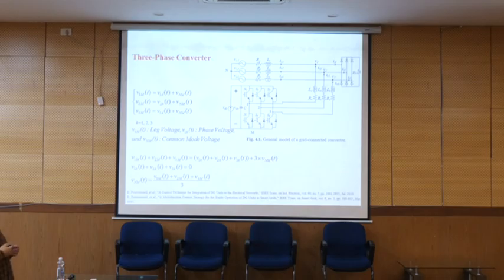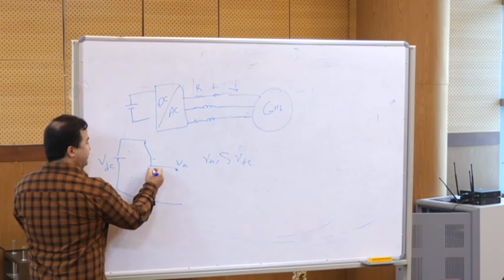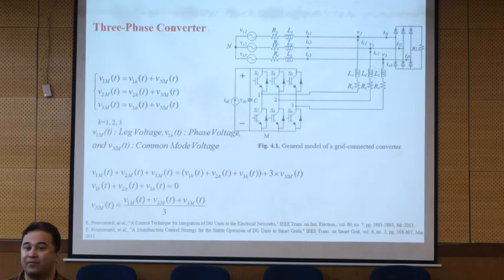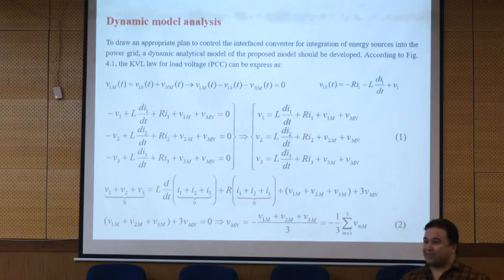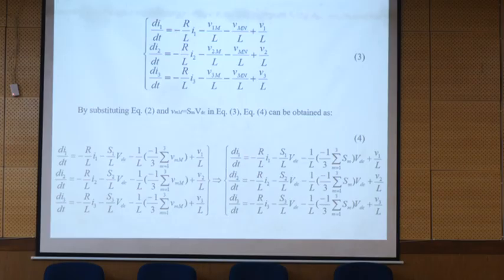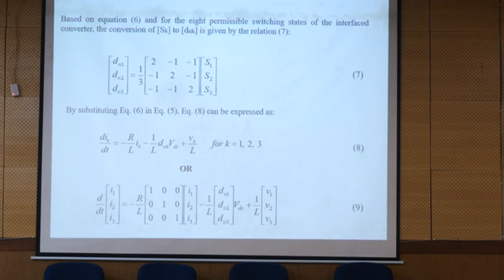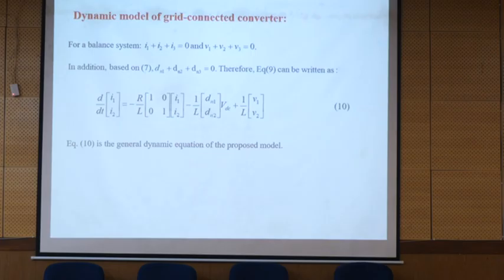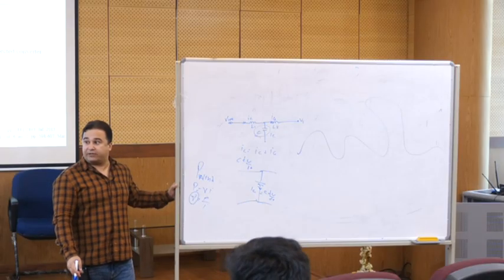L09 General model analysis of grid connected converter dynamic model analysis